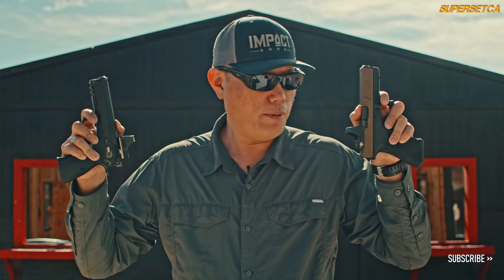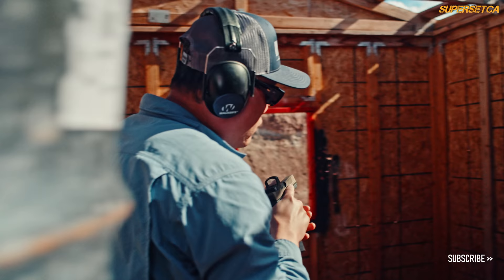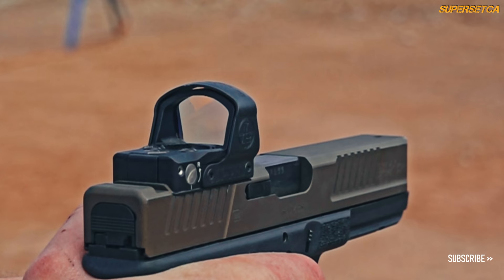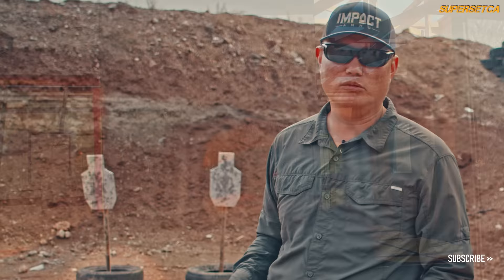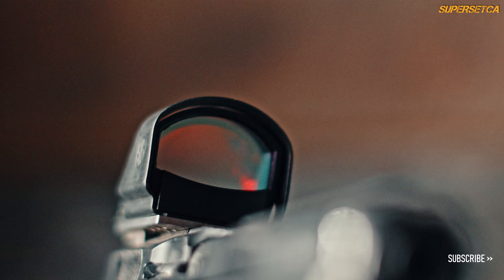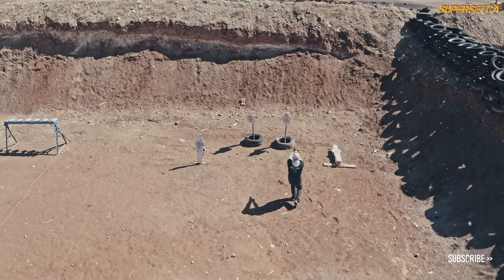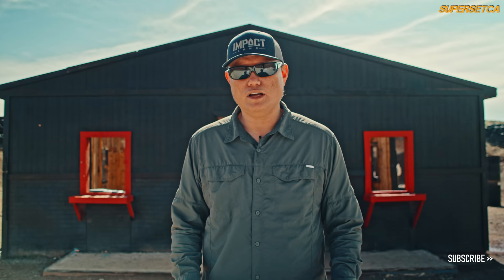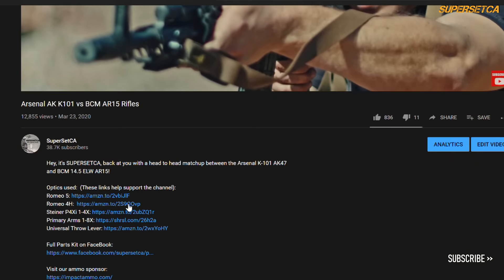Sig Sauer Romeo1 Pro vs Leupold DeltaPoint Pro Pistol Red Dots Review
Hey, it's SUPERSETCA, back at you with a head to head matchup between the Leupold DeltaPoint Pro and the Sig Sauer Romeo1 PRO premium multipurpose pistol red dots.  See which one works for you!

This channel has ended production.